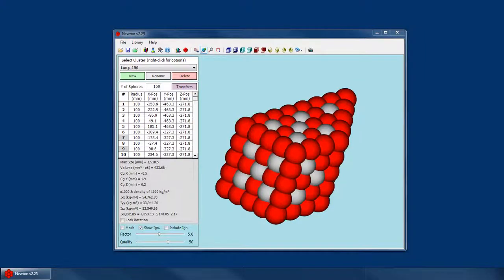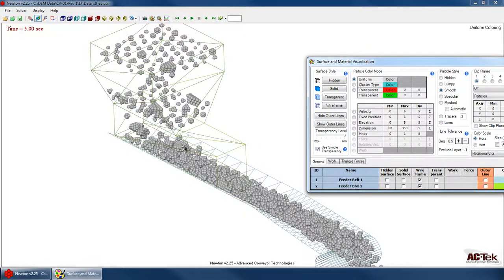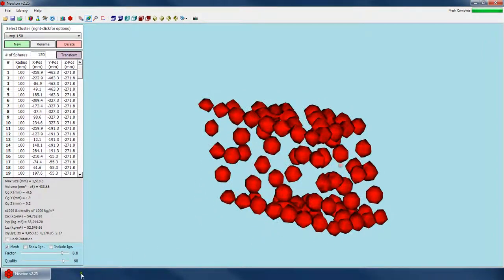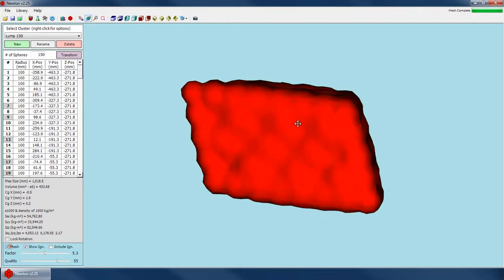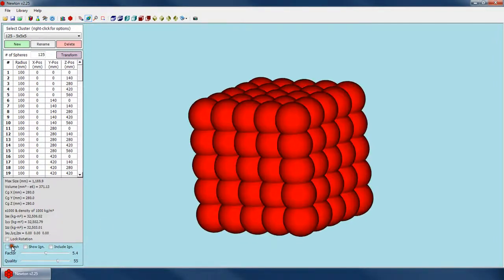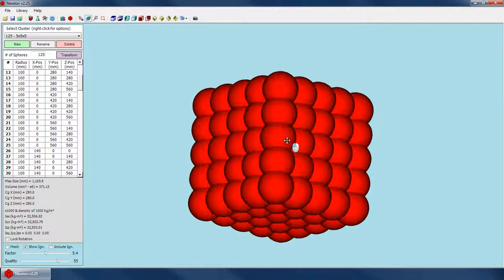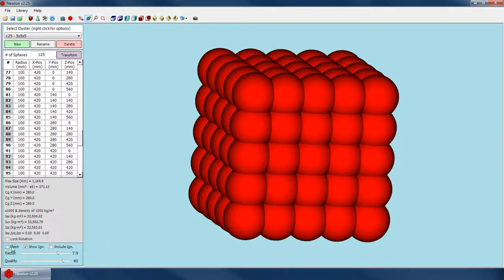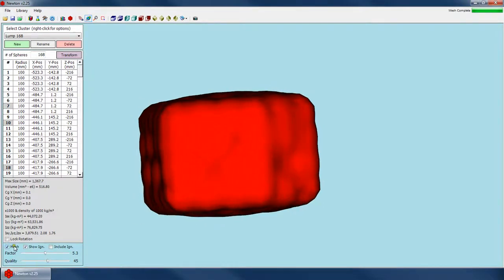Newton DEM Tutorial 5.2 - Cluster Mesh Settings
An overview of how to set up and use the cluster mesh settings in the Cluster Creator.